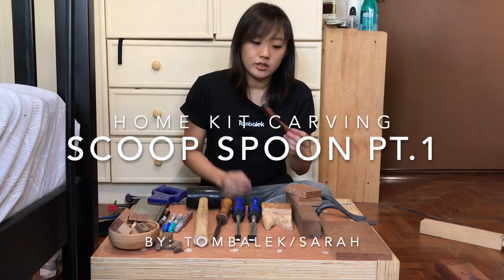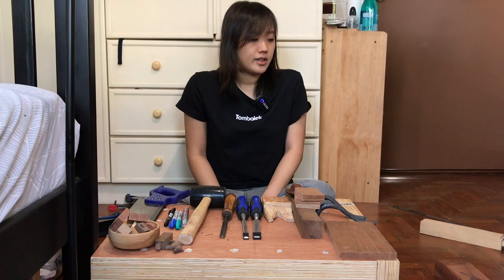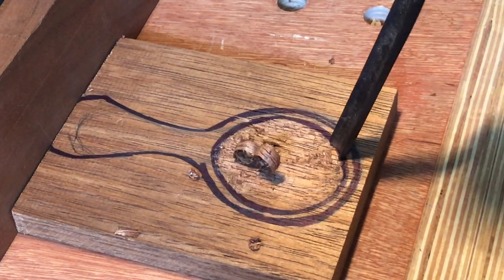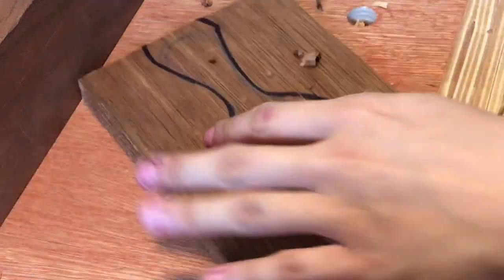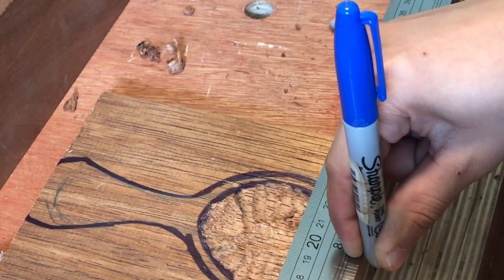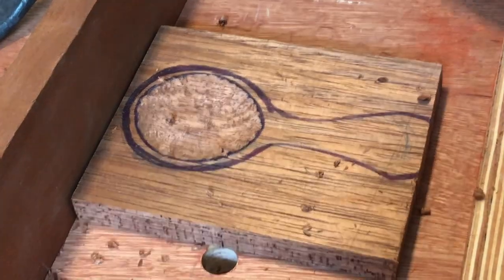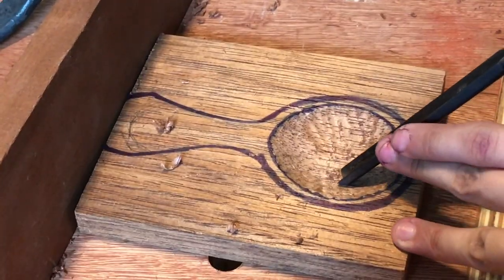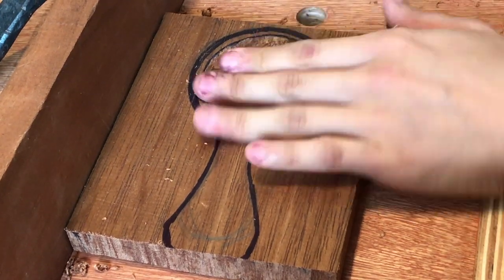Home Kit Carving - Scoop Spoon - Part 1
Sarah teaches you how to carve an adorable scoop spoon!